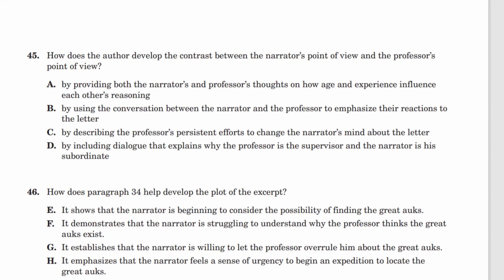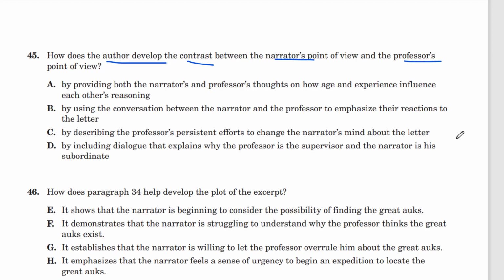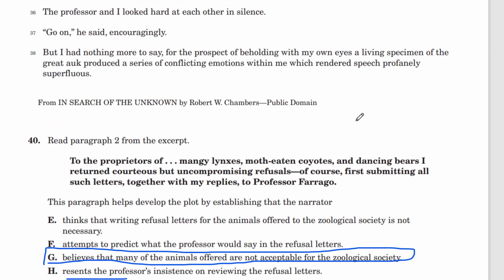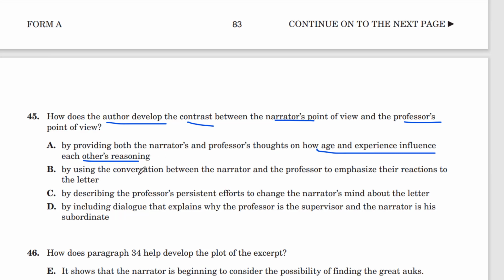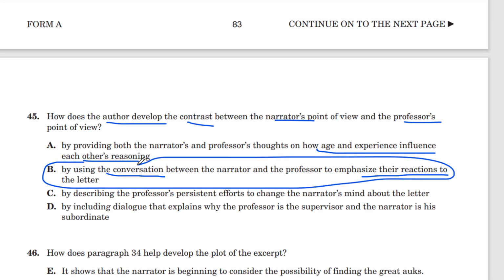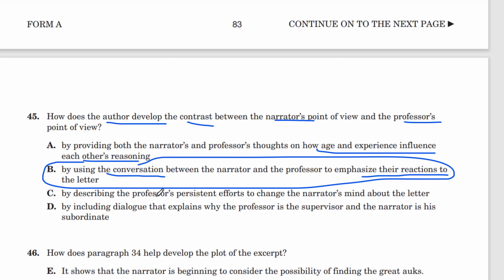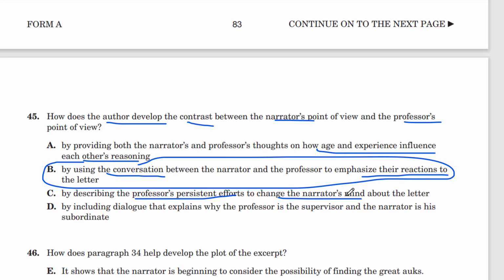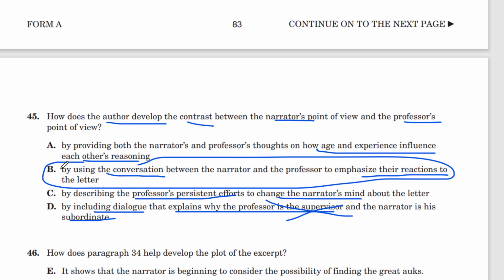Q45 In Search of the Unknown